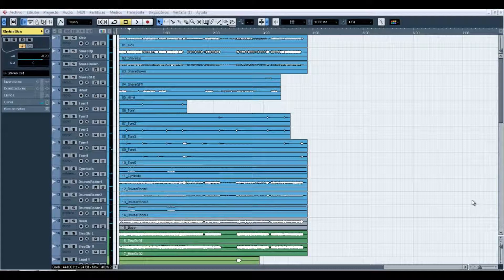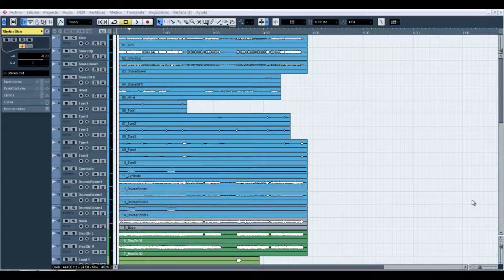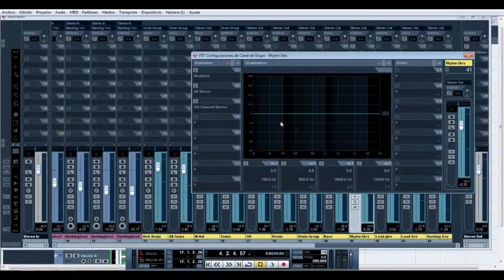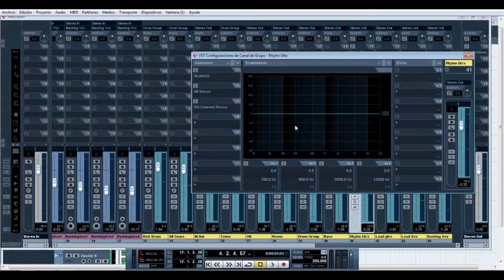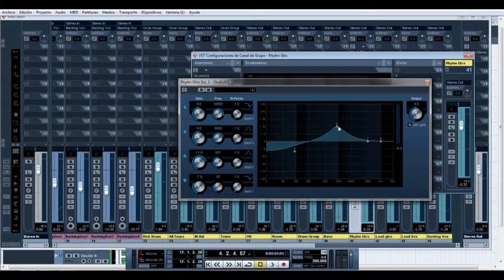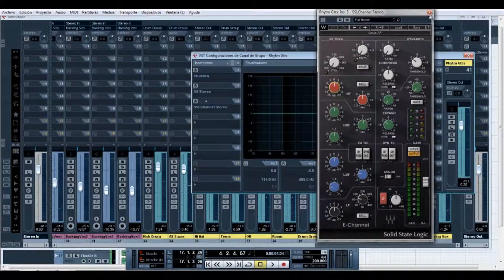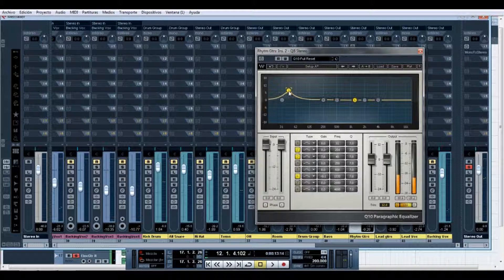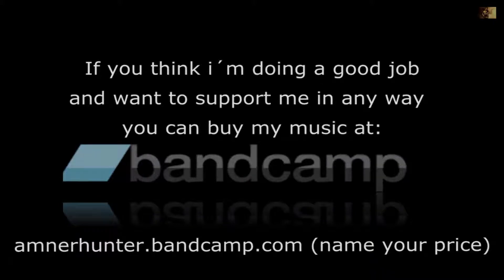Mixing Audio Tutorial - Topic #14 - Introduction to Equalization & its Purpose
If you think i´m doing a good job and want to support me in any way to keep making videos, buy my music in high quality files at bandcamp (name your price!!)

Thanks

Please share my music and spread the word!